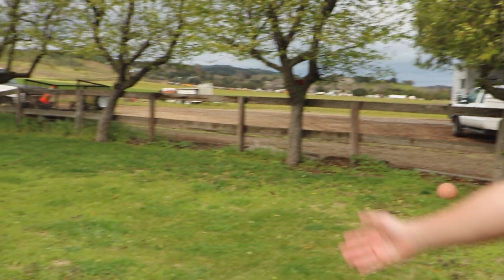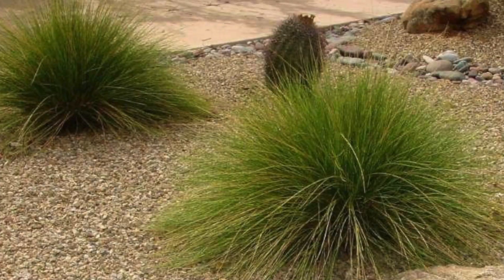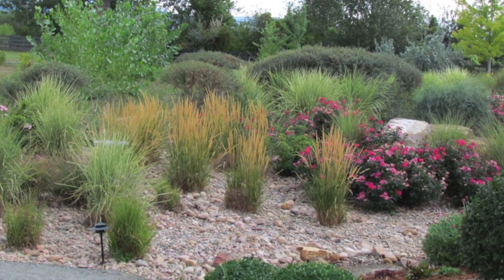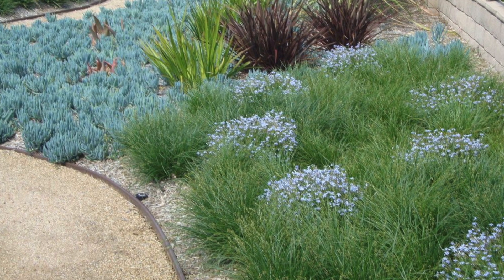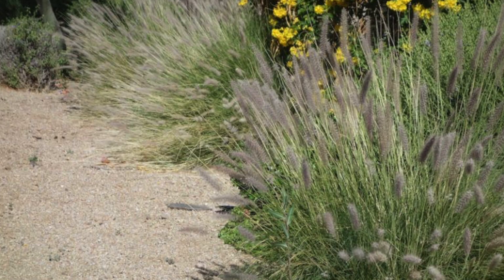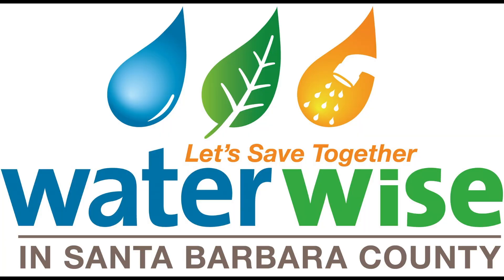Lawn = Yawn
Santa Ynez HS